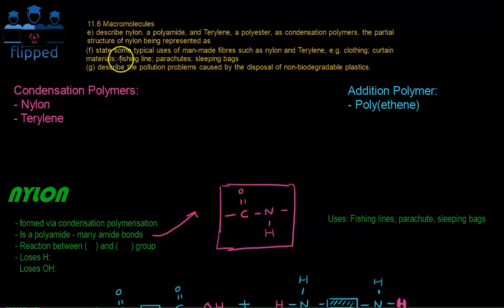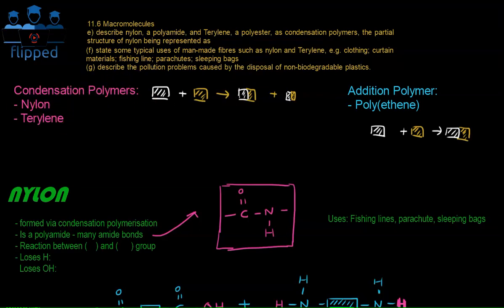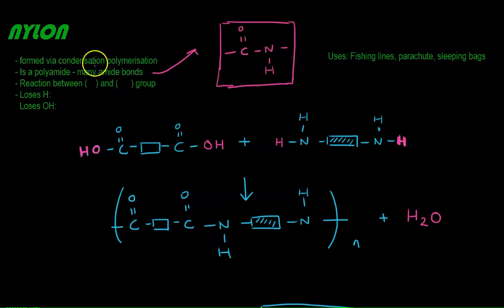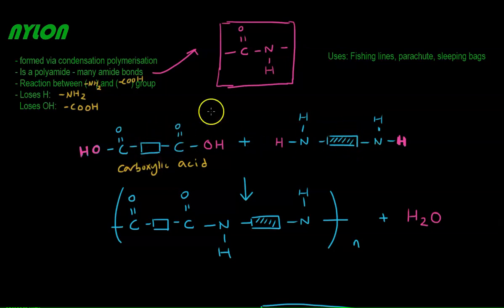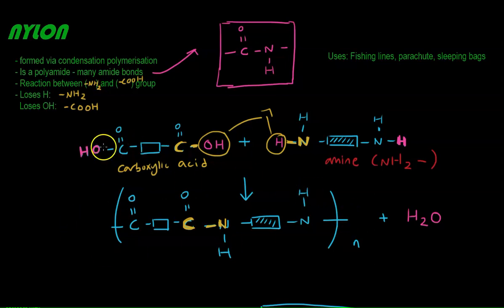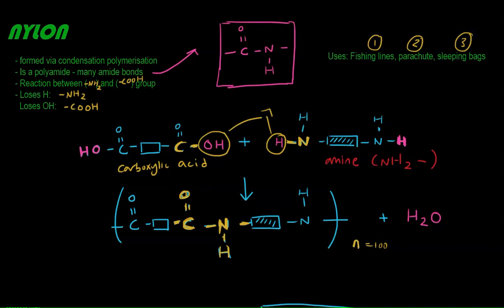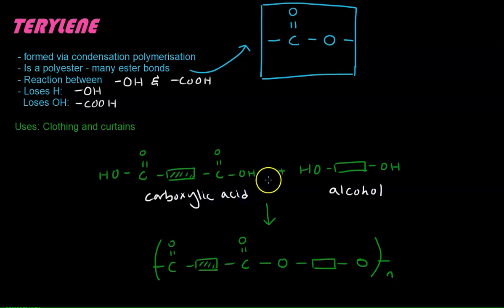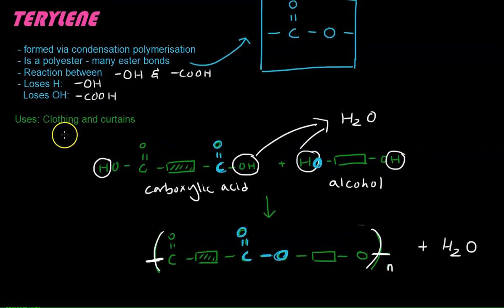'O' Level Chemistry - Nylon & Terylene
(e) describe nylon, a polyamide, and Terylene, a polyester, as condensation polymers, (Details of manufacture and mechanisms of these polymerisations are not required.)
(f) state some typical uses of man-made fibres such as nylon and Terylene, e.g. clothing; curtain materials; fishing line; parachutes; sleeping bags
(g) describe the pollution problems caused by the disposal of non-biodegradable plastics.